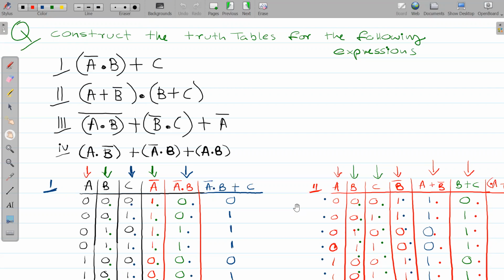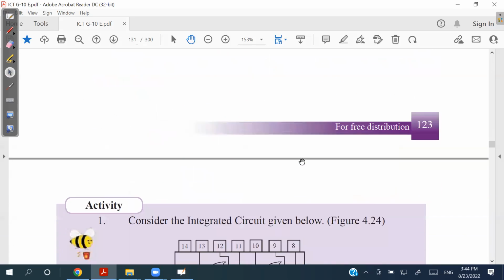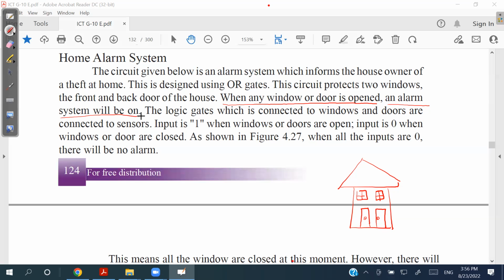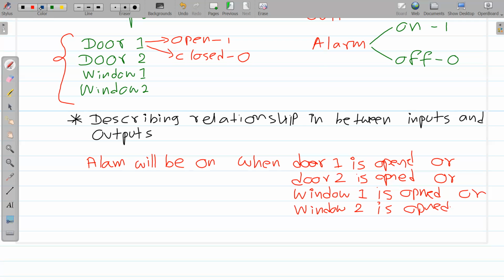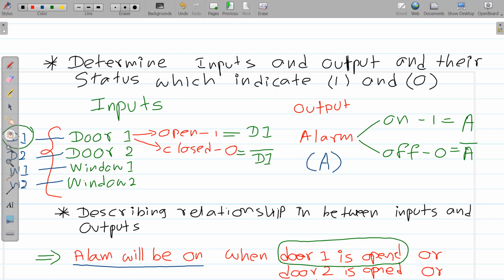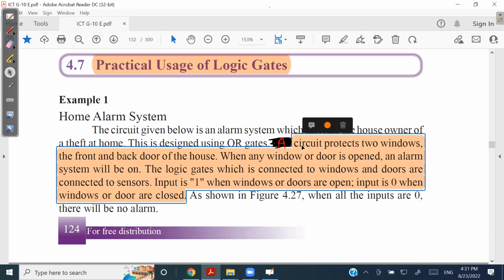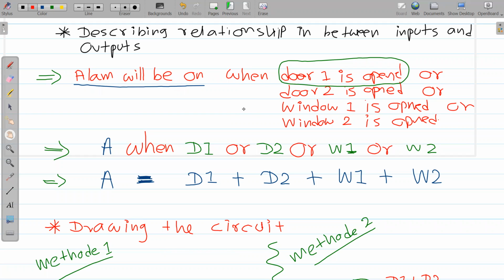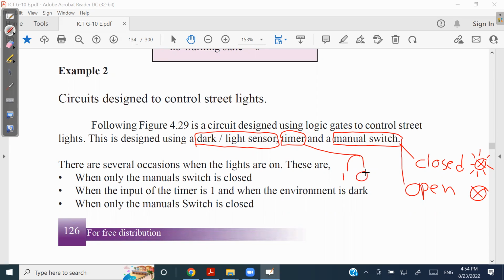G10 ICT 2022 Eng @StarLabs 23 08 2022